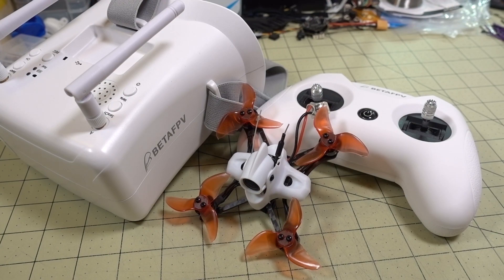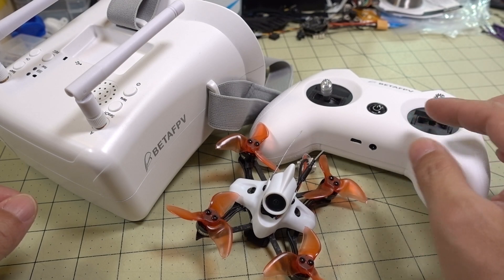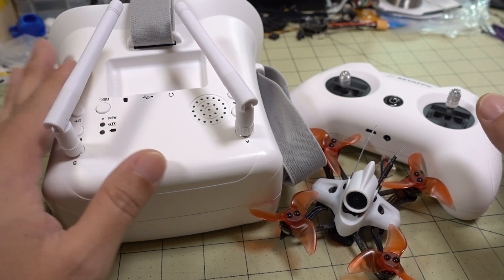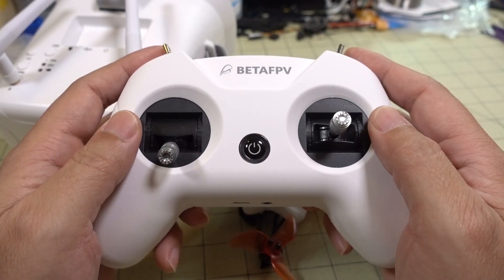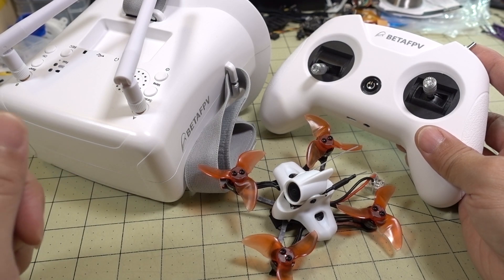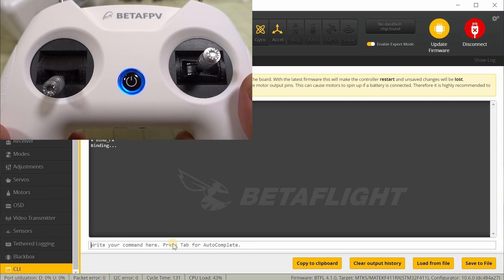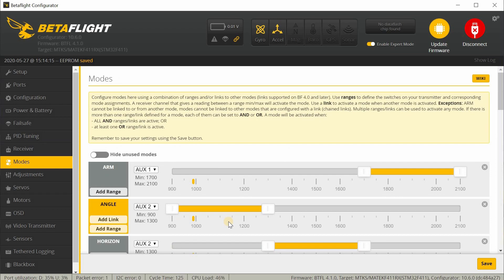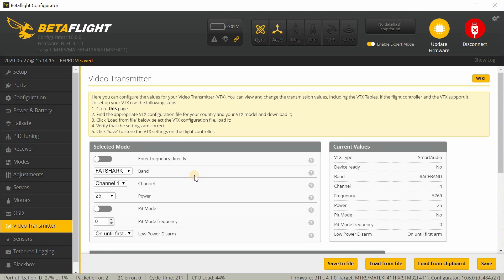How to Get Started in FPV (May 2020) 🤷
If I were starting out in FPV today, this is what I would get.

https//youtu.be/cL2hzr5Y5-4

If you have the money and want to skip analog all together,
I have no problems going straight to DJI digital FPV.

250mah 1S
300mah 1S
450mah 1S
520mah 1S
300mah 2S
300mah 3S
450mah 2S
520mah 2S
300mah 3S
520mah 3S

Bitcoin - 12Y5vysDMvgqX4Z7h7iRTsgwWoCNwv9MPs
Ethereum - 0xD8f3758678F3d93539F804e36811f0A04B0D047F
Litecoin - LcyGPS2f3NZxWU6BRkCJ5qdk1zV6jUCtn8